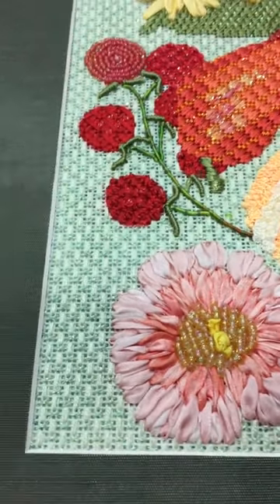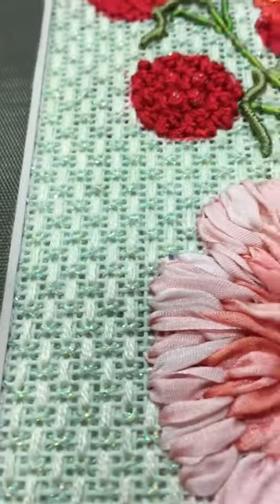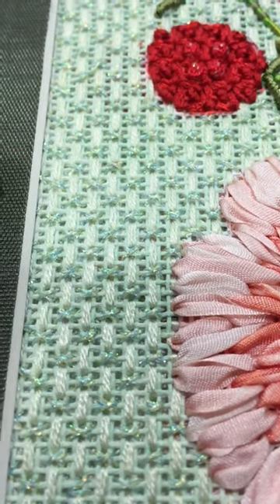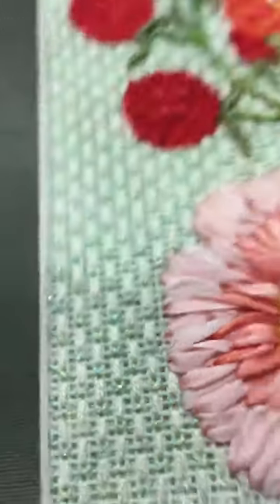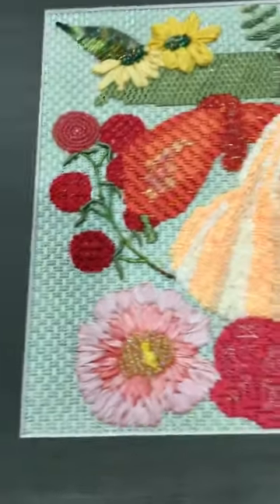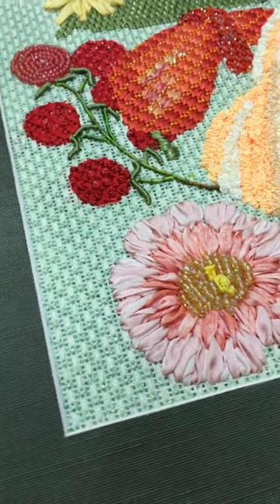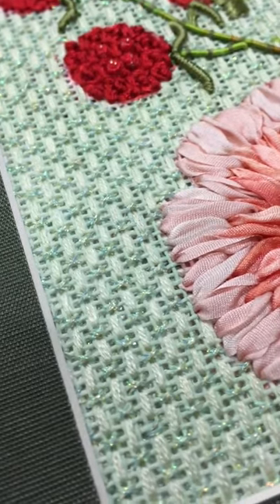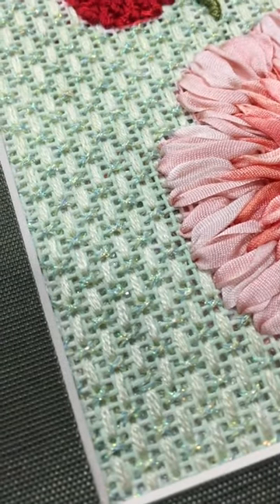Needlepoint background stitch idea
Here's a great idea for a subtle background on a busy needlepoint canvas: the helicopter stitch. Sally Baer of BB Needlepoint Designs used Kreinik Very Fine #4 Braid, a thin metallic that's great for backgrounds, on her flower canvas shown here.